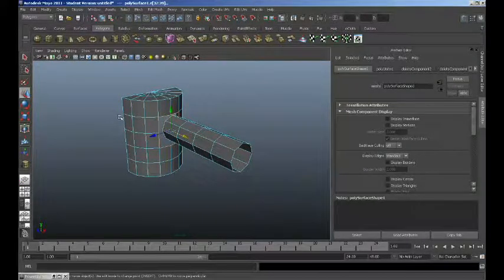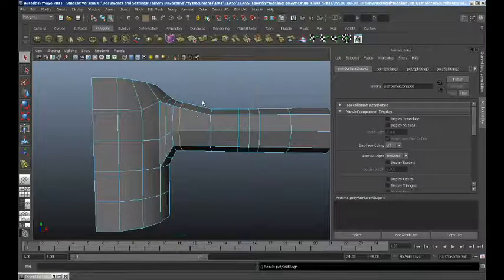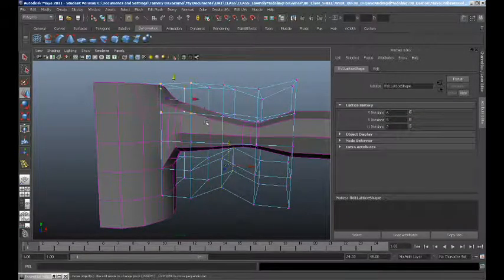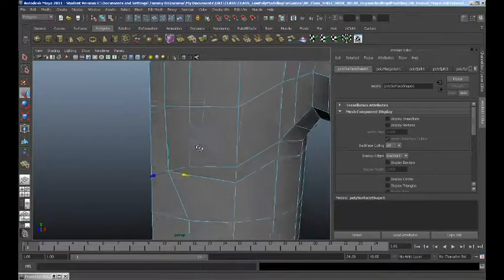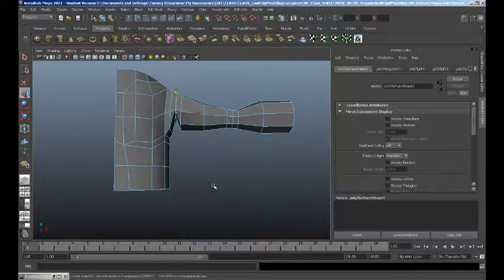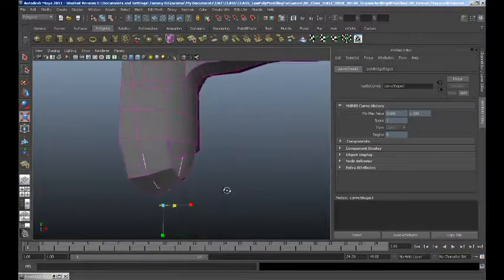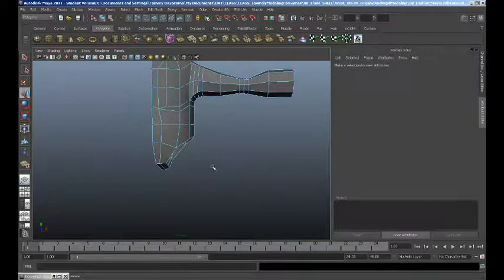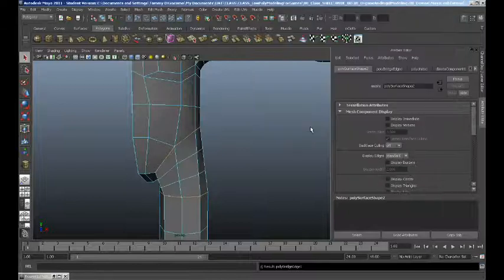OrgChar_Maya_01.avi